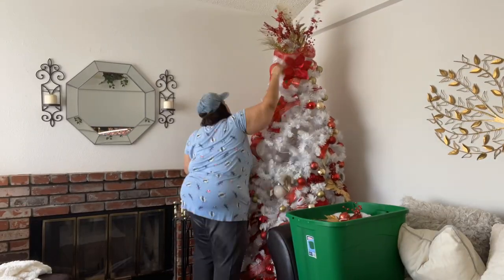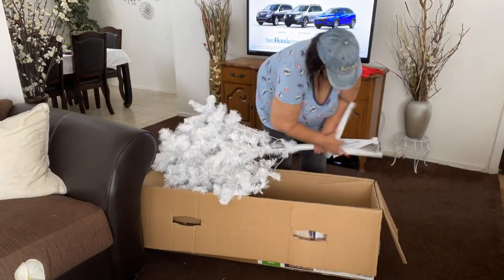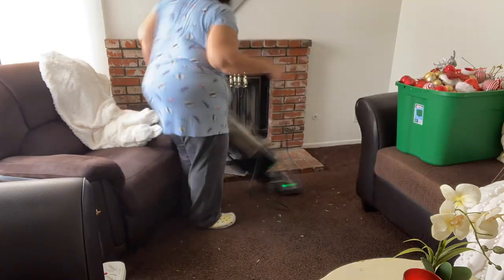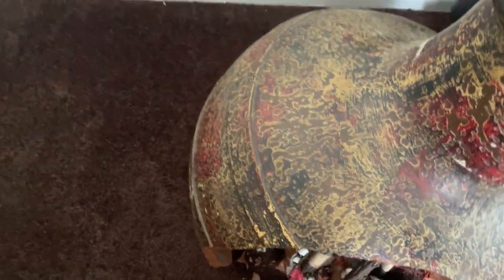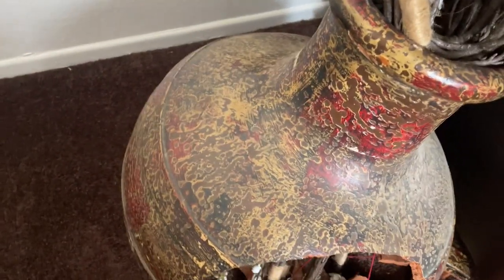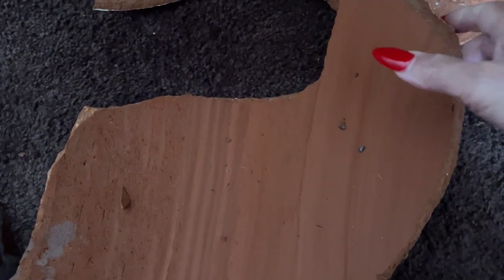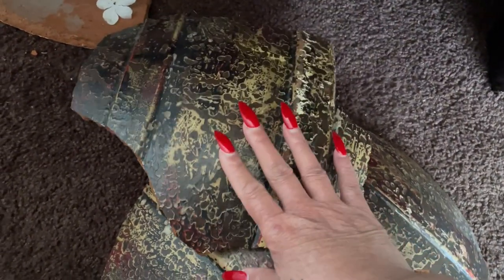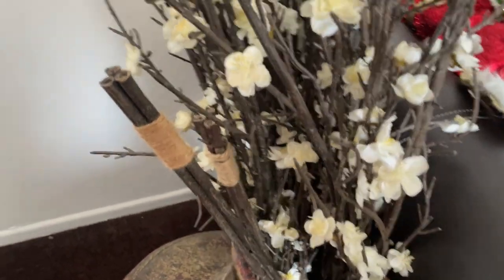HAPPY NEW YEAR! Christmas Tree Take Down I Motivation Tip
Christmas Tree 2021 Take Down, Christmas Tree 2021, Christmas Takedown Tip, Christmas Cards, Christmas Decor, Christmas Home Decor, Christmas Cards, Home Decor, Jazigreen Decor Style

$Jazigreen

"Hot Coffee" by Patrick Patrikios
"Christmas Spirit" (Instrumental)
"Martini Avenue" by Ben Curtis